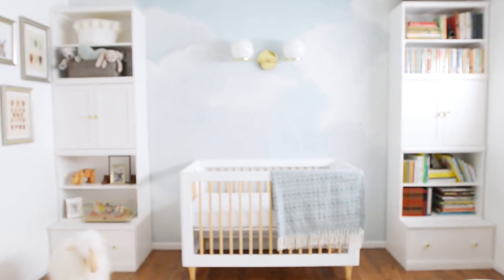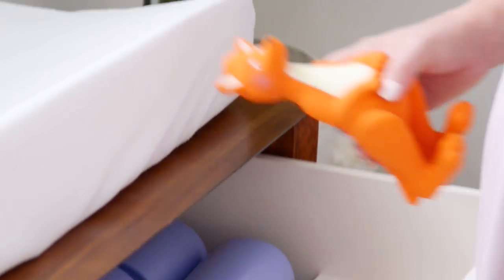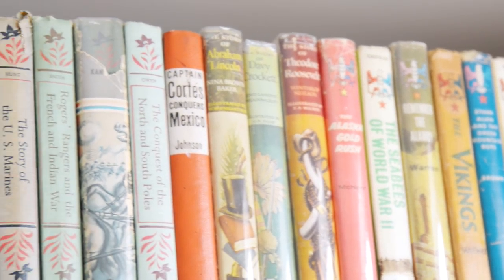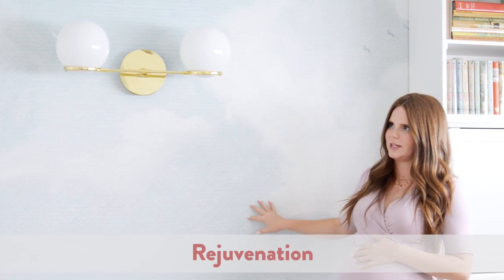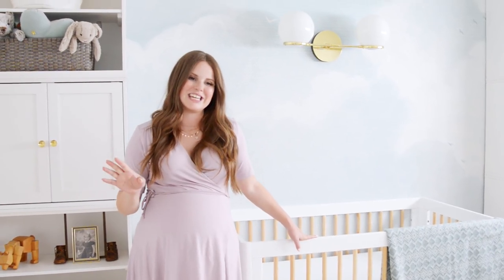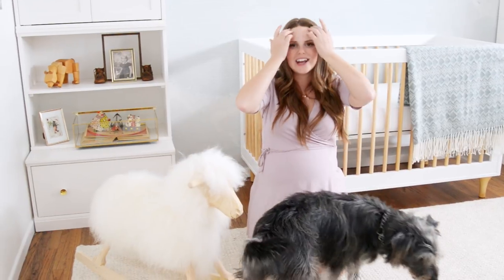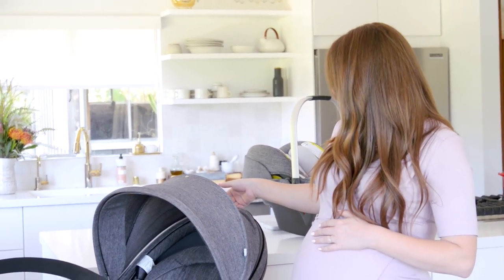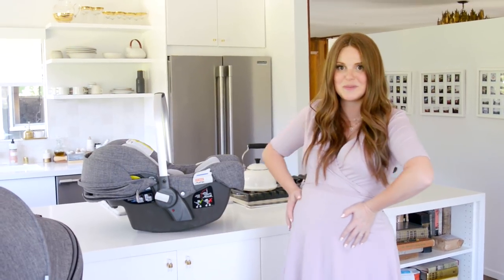My Nursery Tour! // Up Close with Claire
My due date is coming up and I've been in full on nesting mode, and I'm so excited to finally share the nursery with you! I partnered with some amazing brands to make this space happen and I love how it turned out. Make sure to check out my blog post to get the full details on the space!